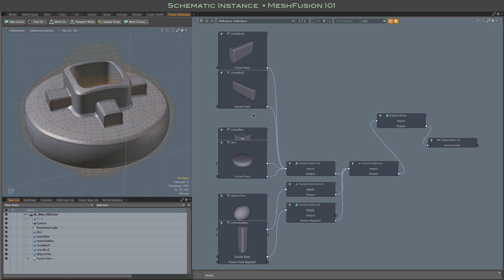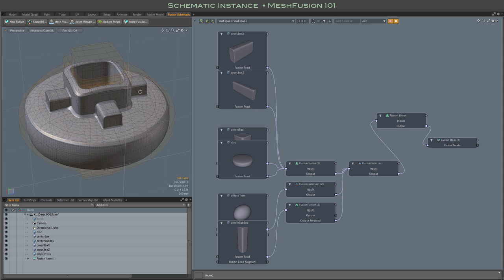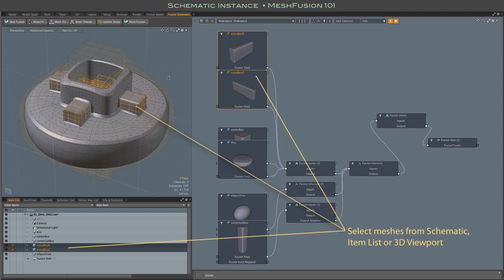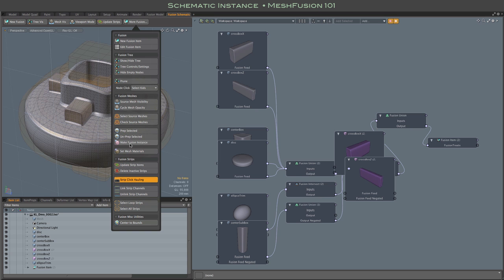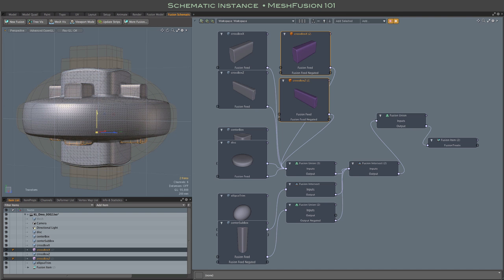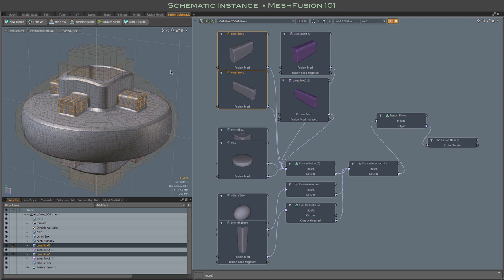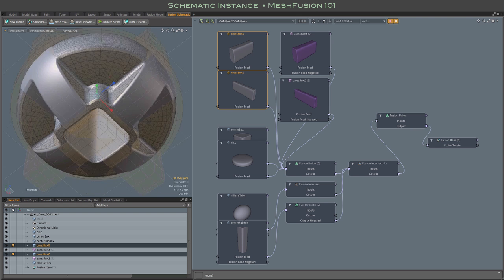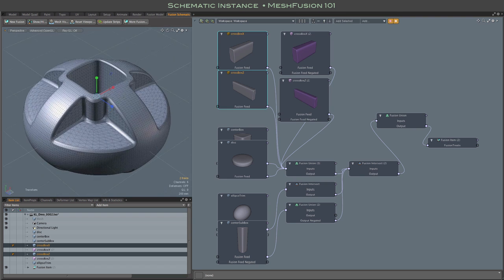MeshFusion101 Adding Schematic Instances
Adding Mesh Instance to a Schematic Fusion with Form Button